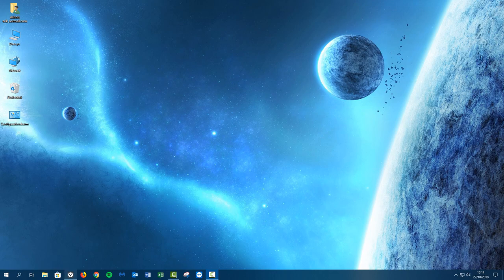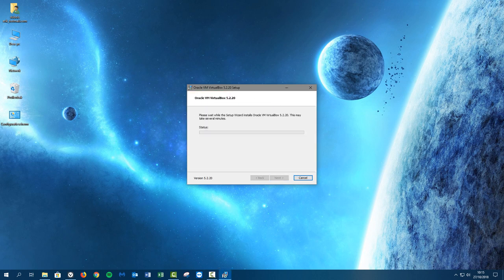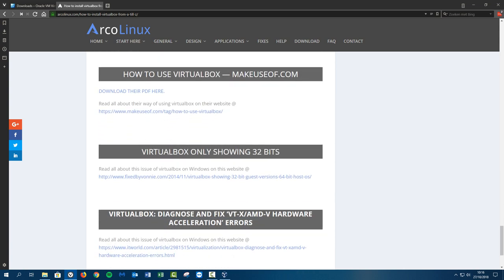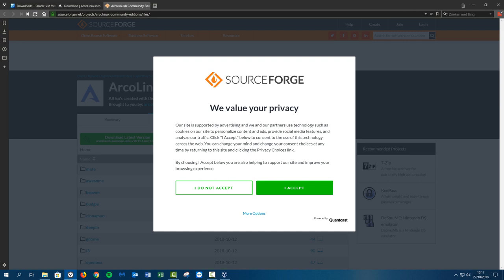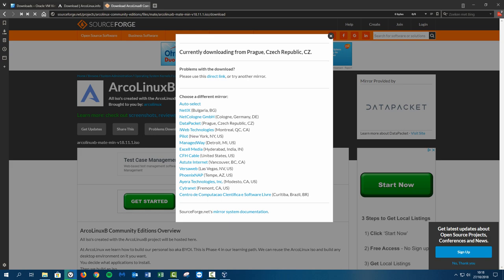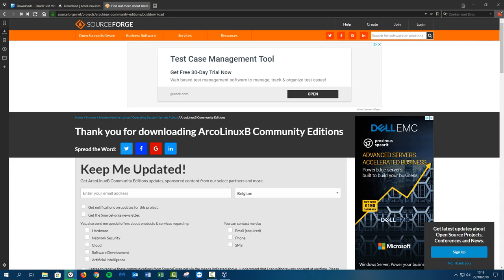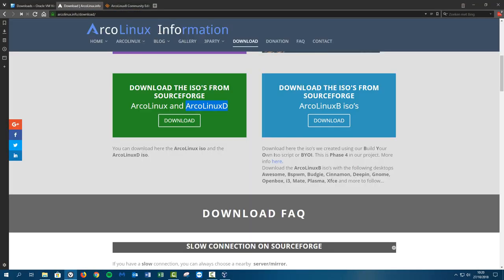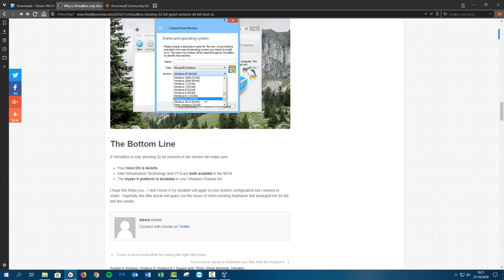ArcoLinux : 612 installing virtualbox on W10 and installing ArcoLinux on virtual box 1/2